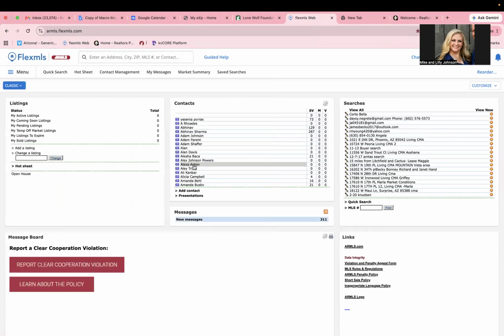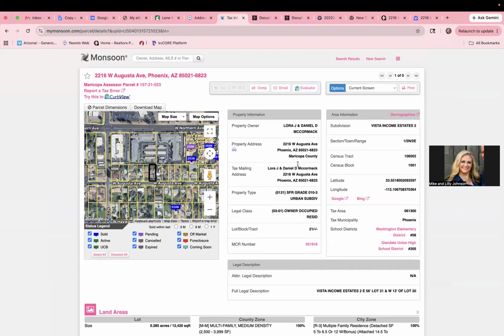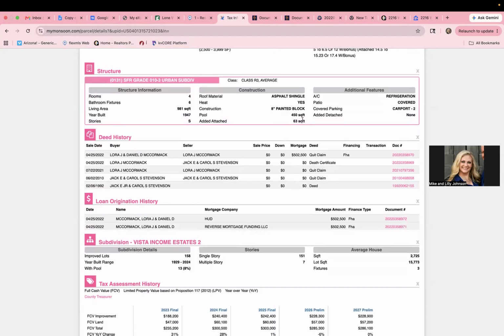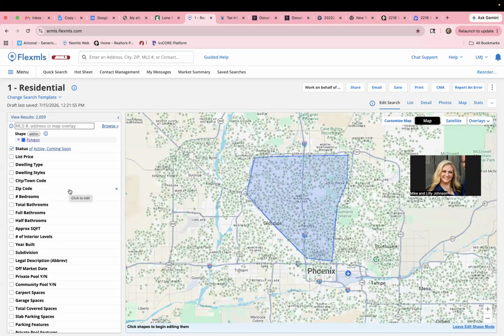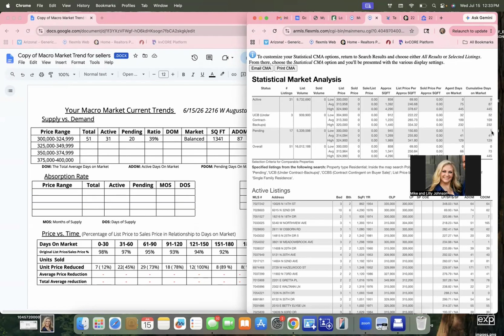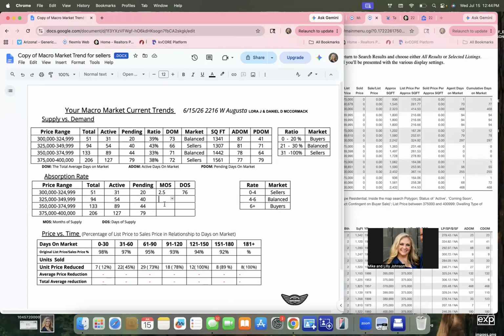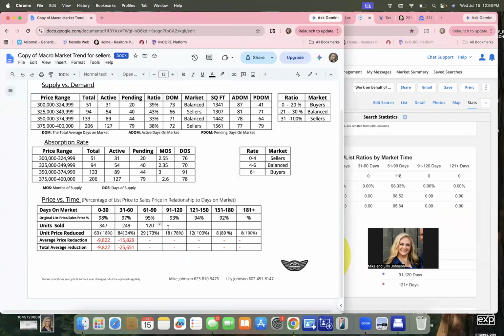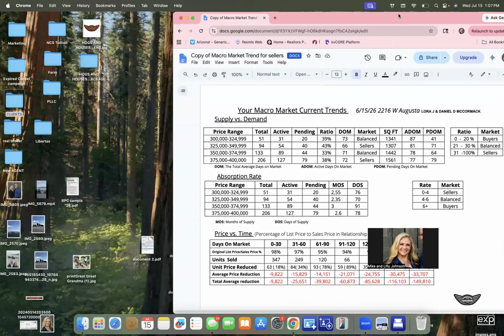Training for CMA Market Trend Supply VS Demand Absorption Rate Price VS Time